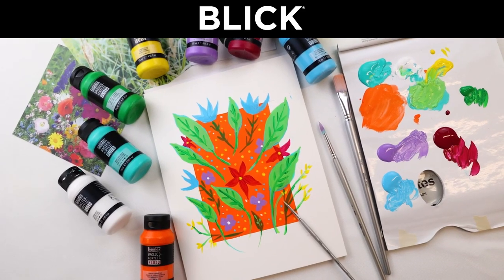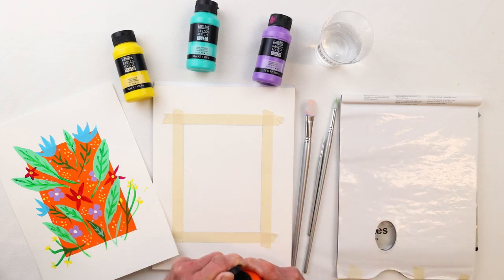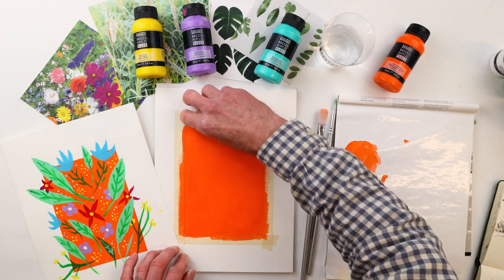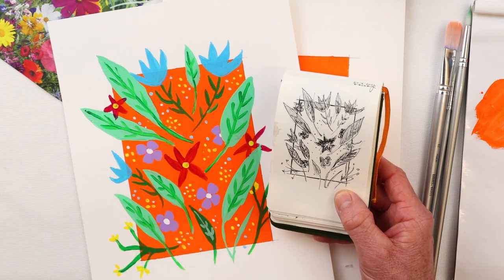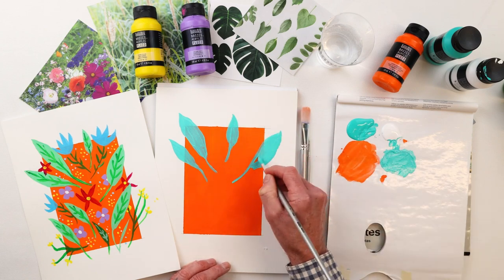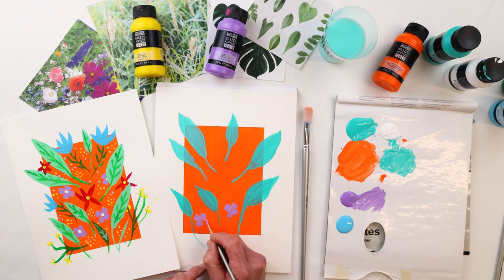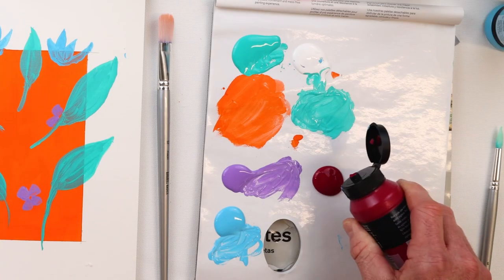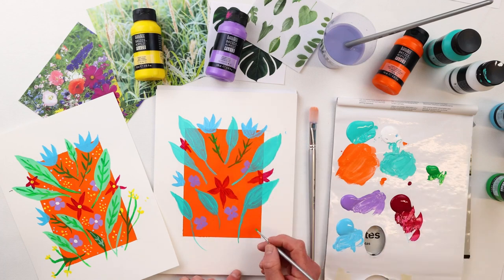How to Paint Botanicals with Liquitex Basics Acrylic Fluid Paints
This beginner-friendly project is perfect for growing your acrylic skills! Paint along with artist Jimmy Leslie as he uses new Liquitex Basics Acrylic Fluid Paints to create playful florals on a vibrant field of color. You can choose a photo of your favorite flowers for inspiration (or use real flowers and sketch from life!) but don’t feel like you have to recreate them—just have fun!